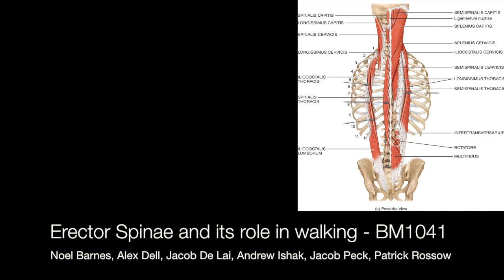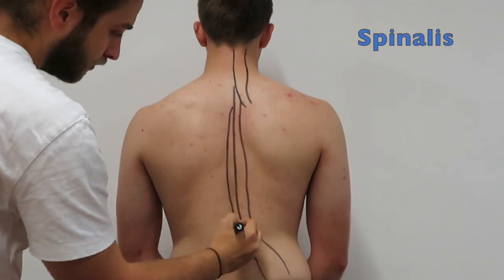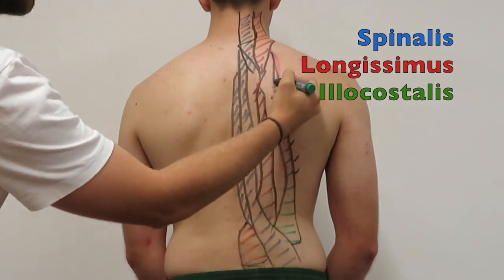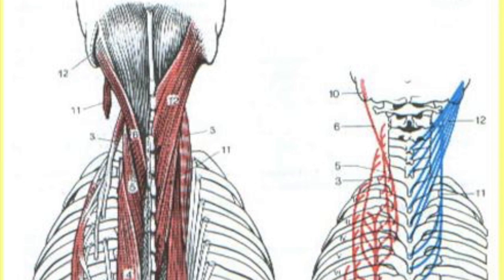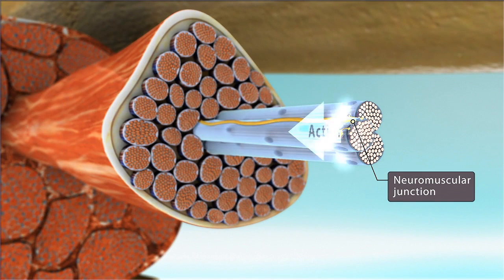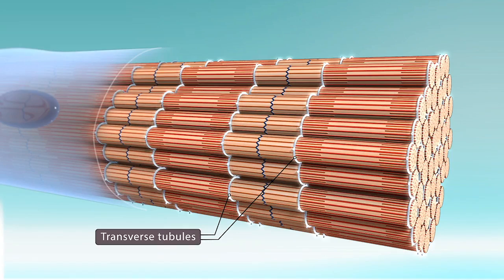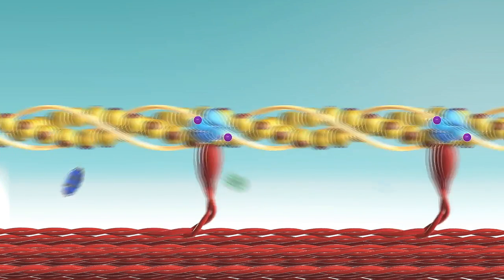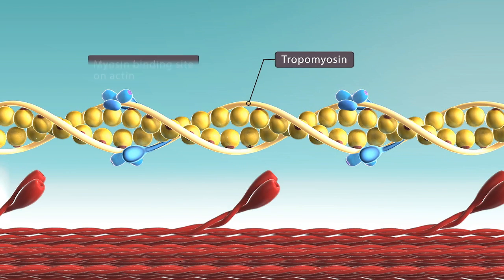BM1041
This video is about BM1041